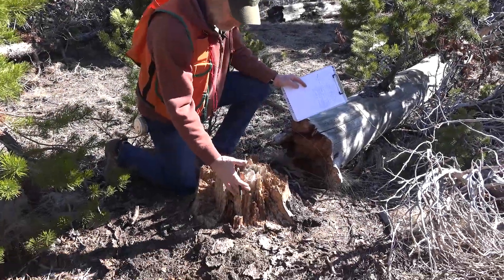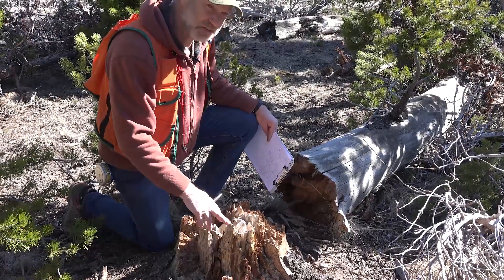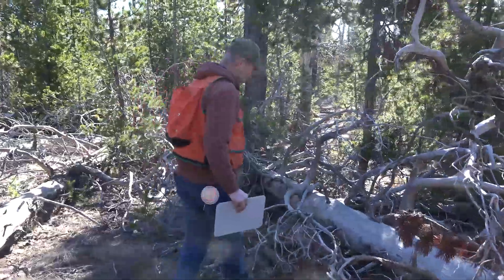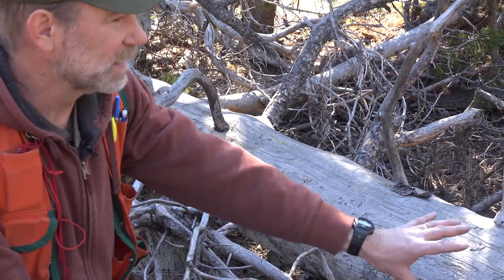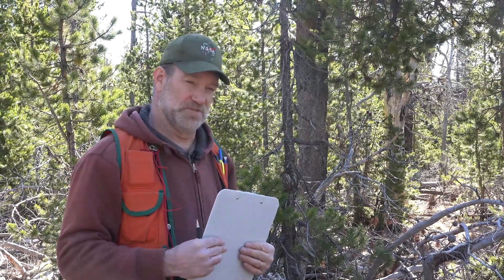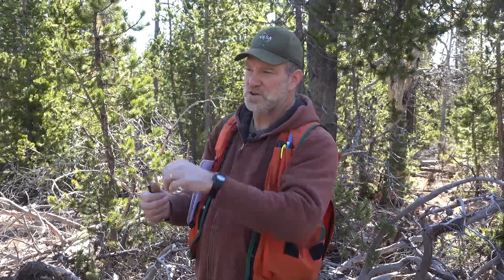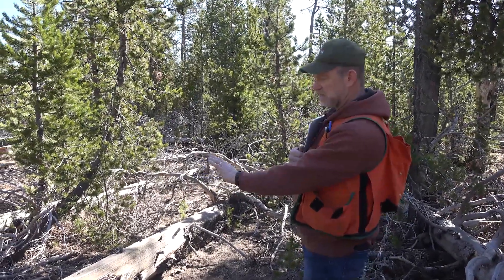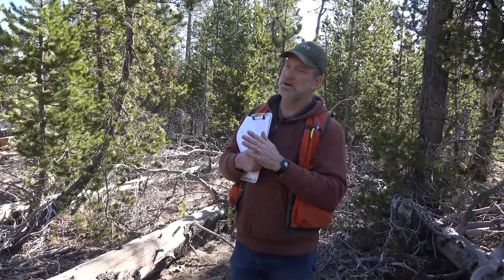Stand characteristics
This examines some of the characteristics of the stand that contributed to the severe level of mountain pine beetle mortality.  Central Oregon Community College, FOR 272 - Forest Entomology and Pathology Spring 2020.